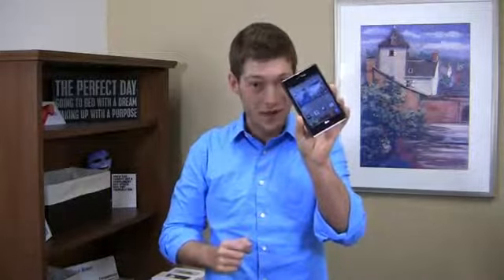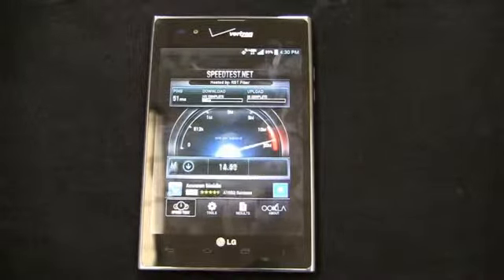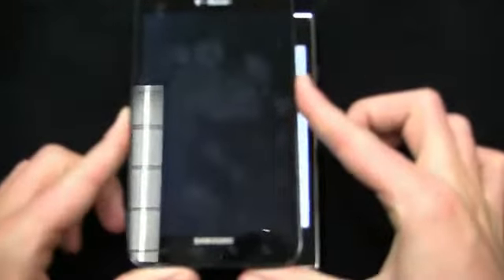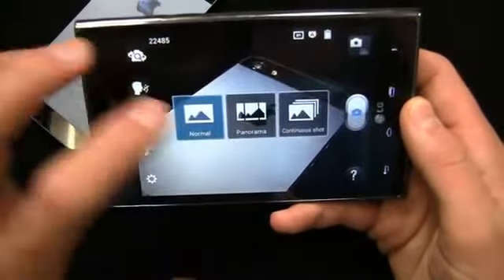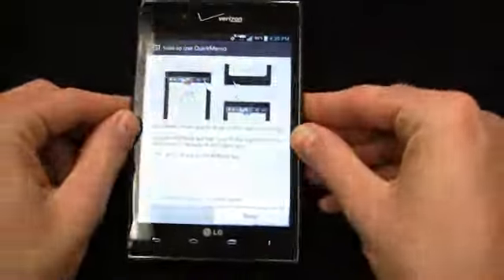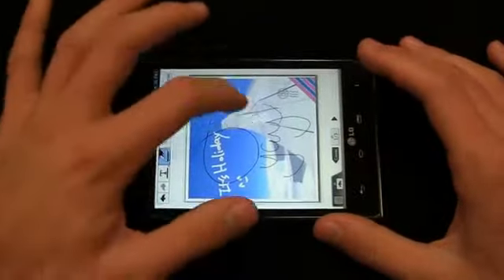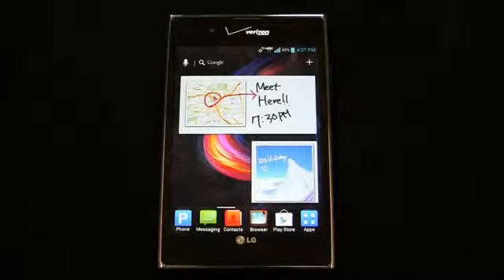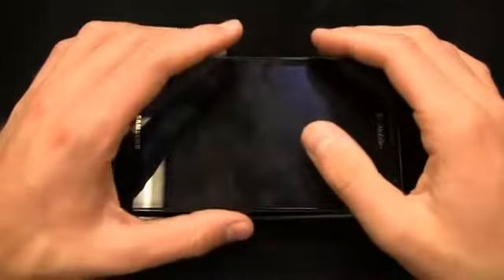LG Intuition Review Part 2